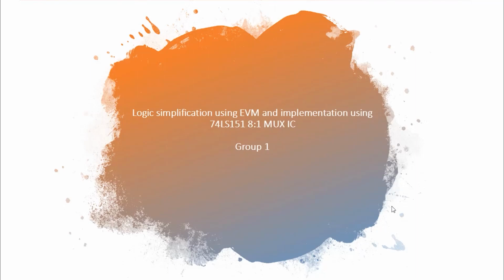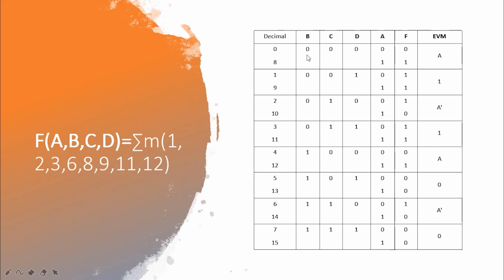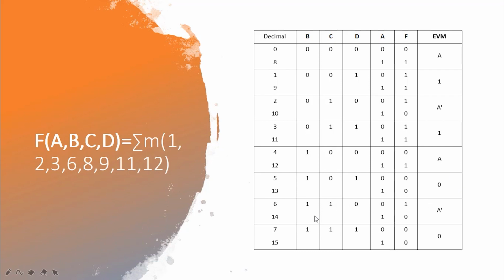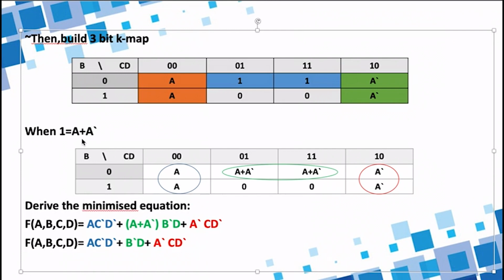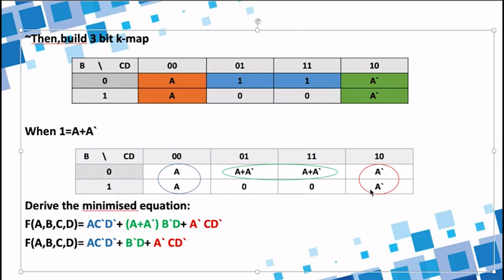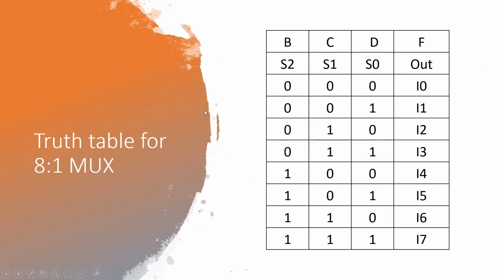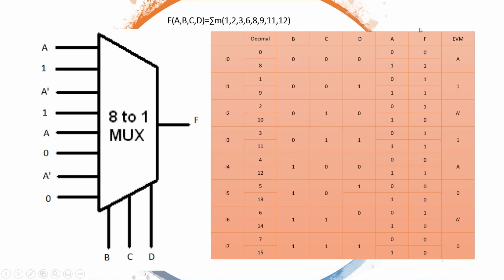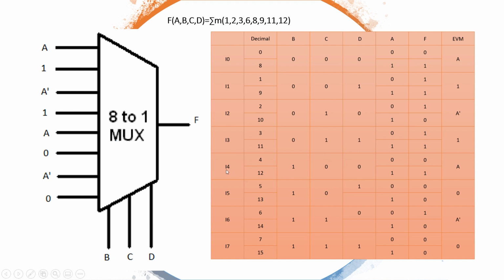EEE 378 Digital II: Logic simplification using EVM and implementation using 74LS151 8:1 MUX IC (Gp1)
Members of Group 1:
1.NG WEN SIEN(142423)
2.AHMAD SOFWAN KAMIL BIN ZAKARIA(144488)
3.LAI JE JUN(143744)